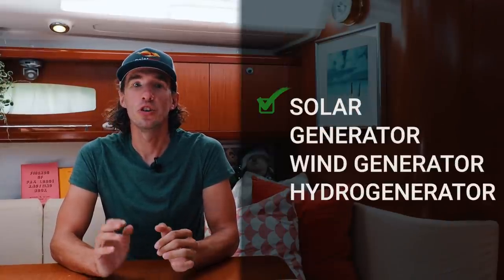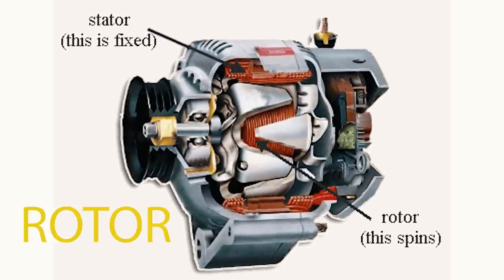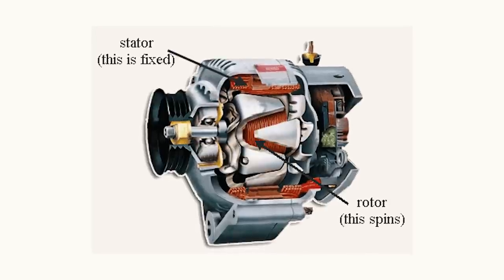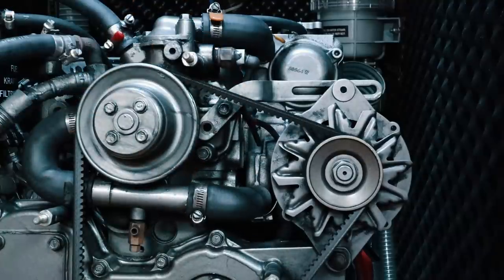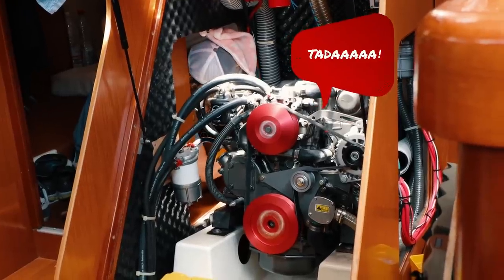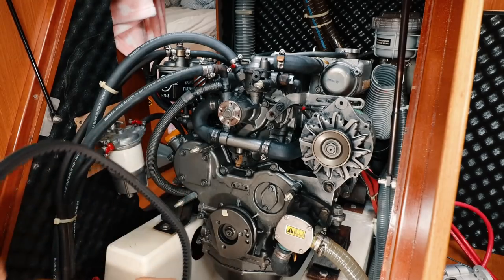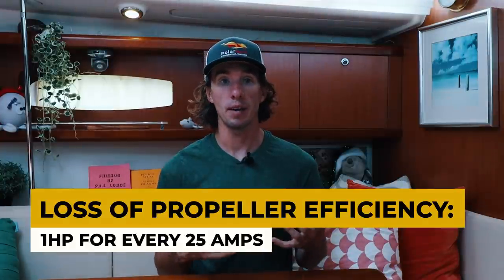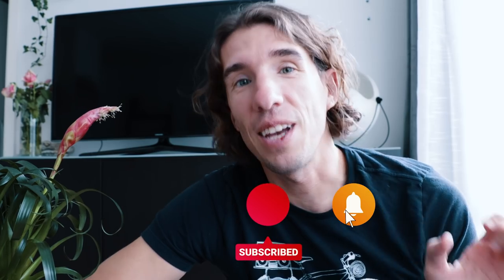SAILBOAT TECH: How to transform your ENGINE into a GENERATOR! // Ryan's Tech Corner #10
In new installment of Ryan’s Tech Corner, we tell you all about alternators on sailboats and how you can turn your engine into a power-house generator.

A little over a year ago, after we spent 2 months in Almerimar entirely refitting Polar Seal, we made an executive decision to stop upgrade her.

After installing Lithium batteries, a big 3000W inverter, a second autopilot, a watermaker, a new fridge, a new arch and davits, new solar panels... (there is more, but you get my point)

Because I mean, how much money are you going to spend upgrading a Beneteau Oceanis 40 before you decide to buy another boat?
Well, at least, that's how we thought back then.
Hahaha :)

I had forgotten that I live with a nerd... who will NEVER stop upgrading the boat. So when we had to run our engine more than we thought we would be across the Atlantic, Ryan got frustrated by how little power we got out of our alternator.

And pretty much every time that Ryan gets frustrated by something on the boat, we end up with a new toy.

This time, it was a high-output alternator :)

** MUSIC **

🎶 In this video:

Northern Saints - Swirling Ship (Artlist)
Geva Alon - Green Valley (Artlist)

** GEAR **

** LINKS 🖇**